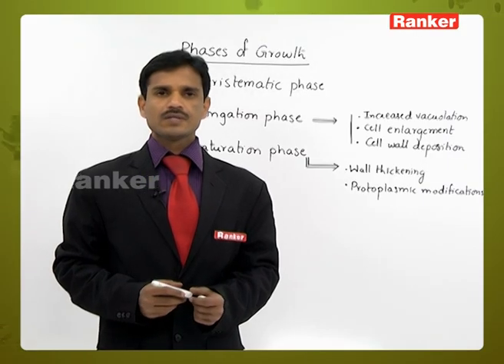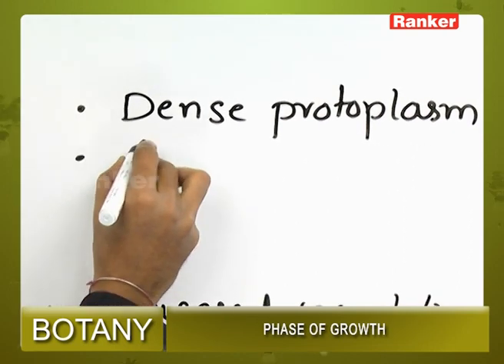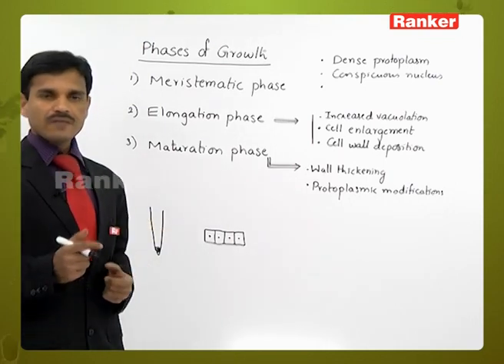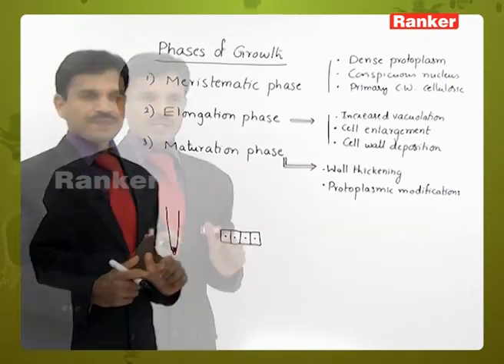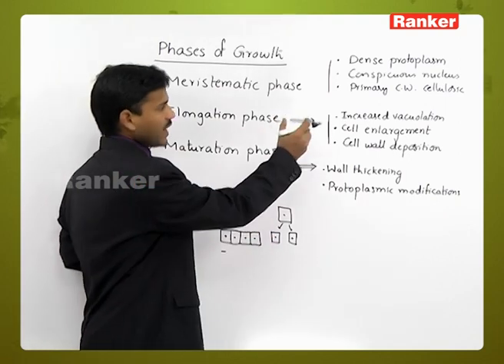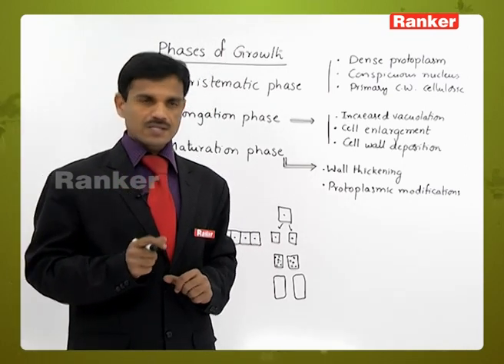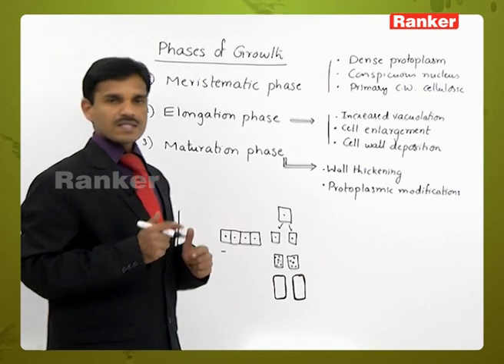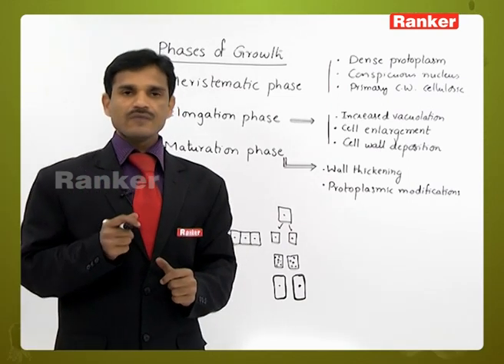Phase of Growth | Plant Growth and Development | Plant Physiology | Botany | Sreeman | NEET | EAMCET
This lecture video deals primarily with Phase of Growth of Plants in Plant Growth and Development in Plant Physiology which is briefly explained by V. Sreeman Sir.